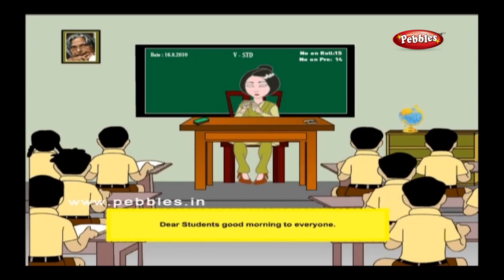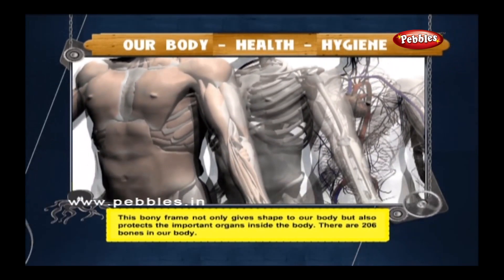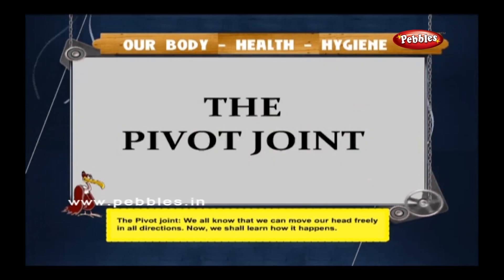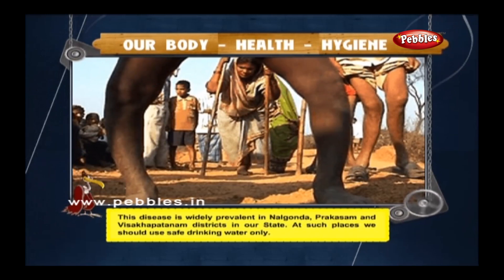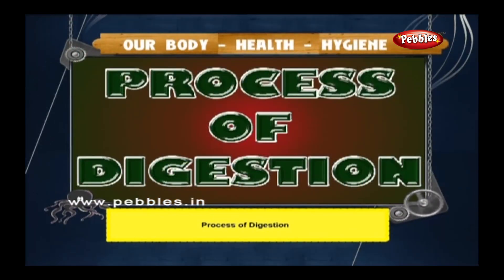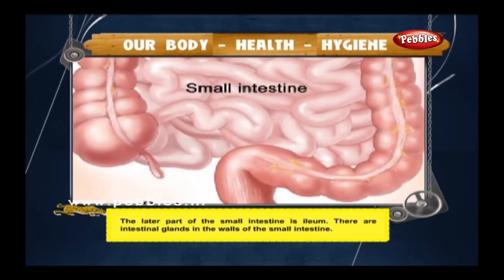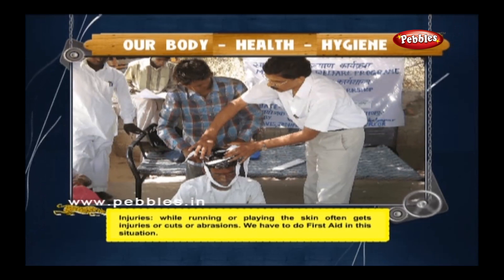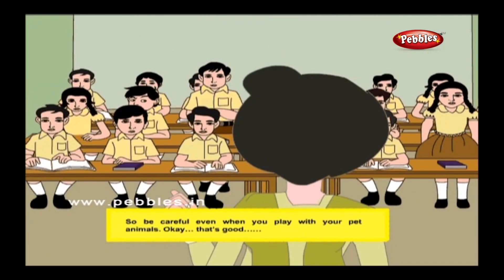EVS For Class 5 | Environmental Science | Our Body | Health | Hygiene